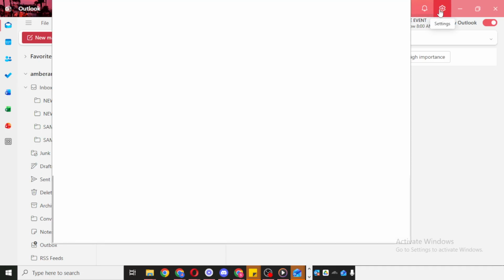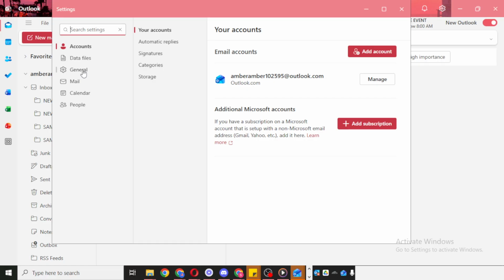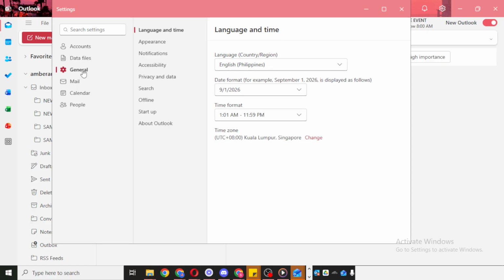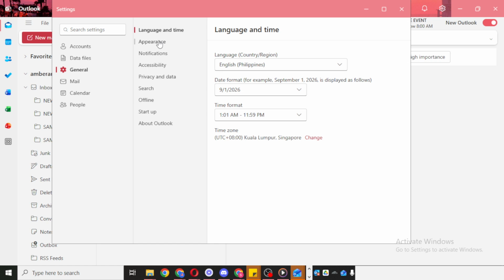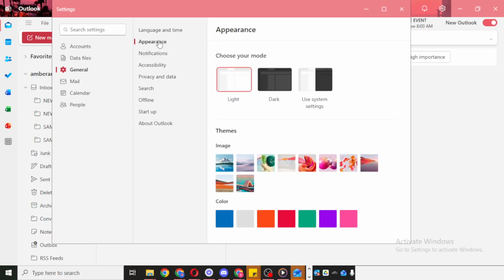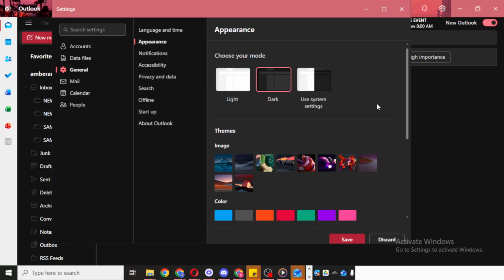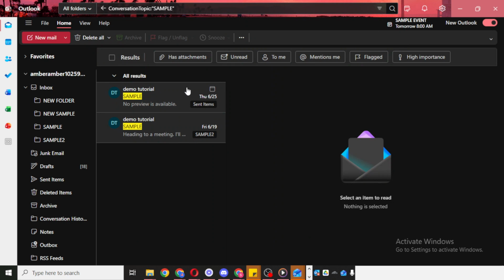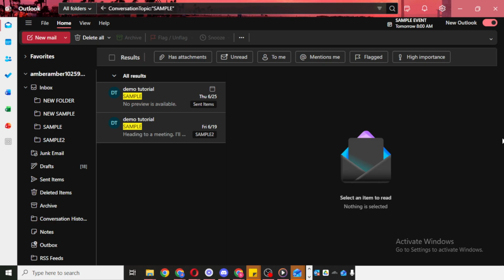How to enable dark theme in Microsoft Outlook (full guide 2026)